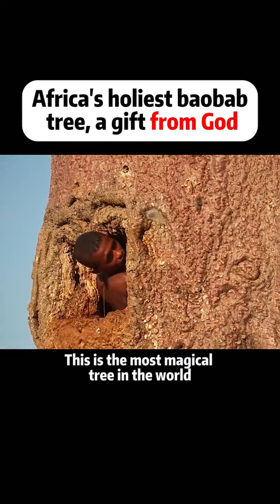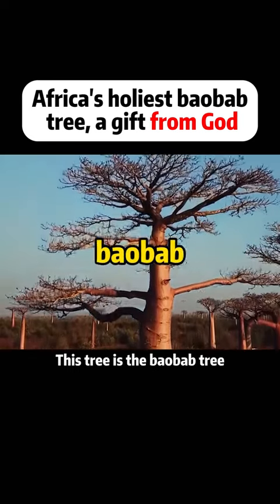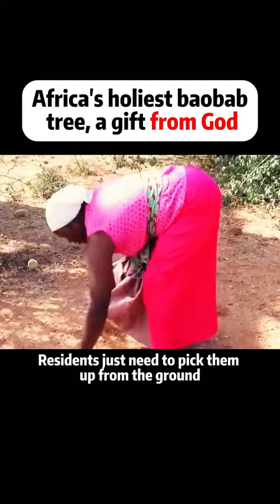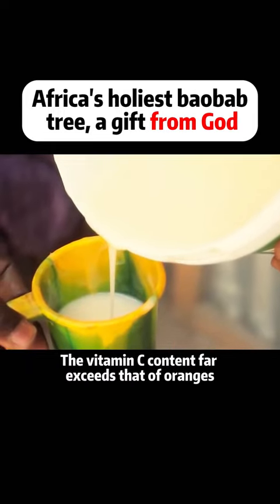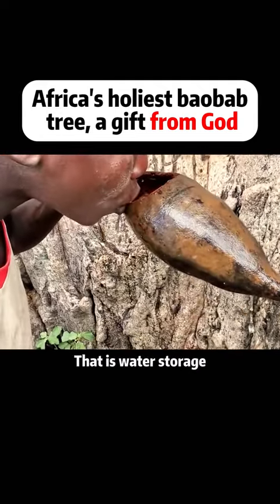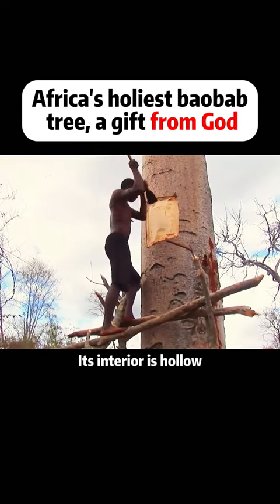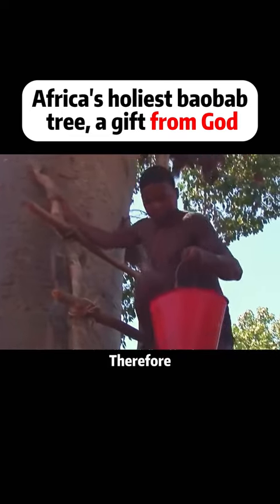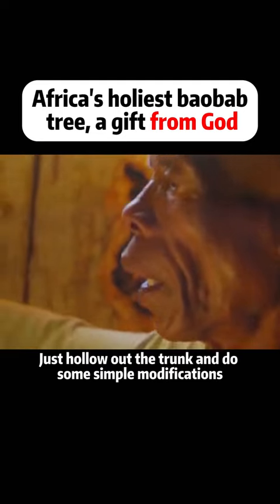The magical baobab tree